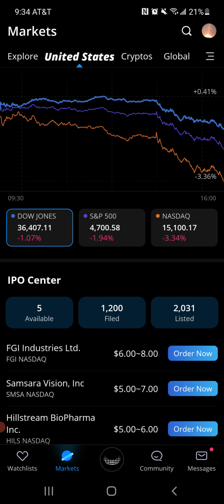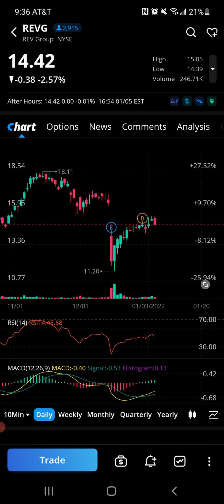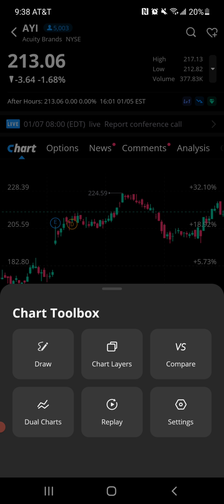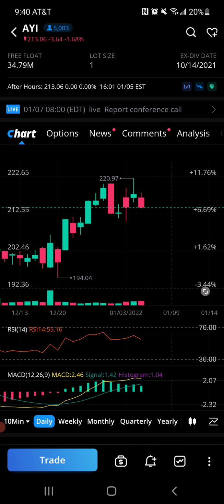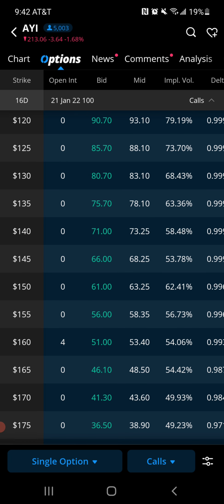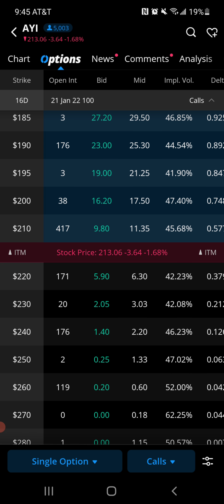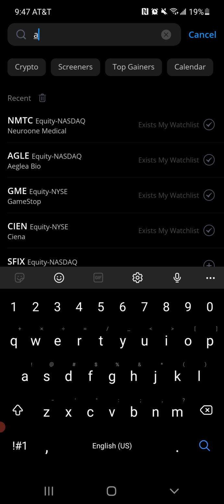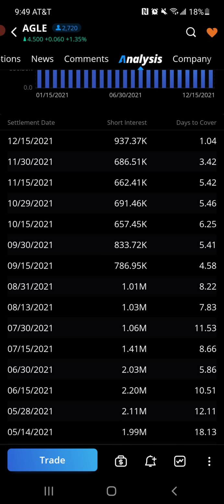How I Check For Play Criteria (I'm retarded)